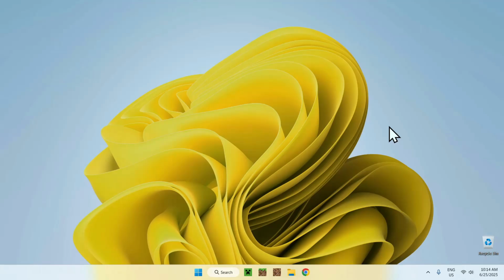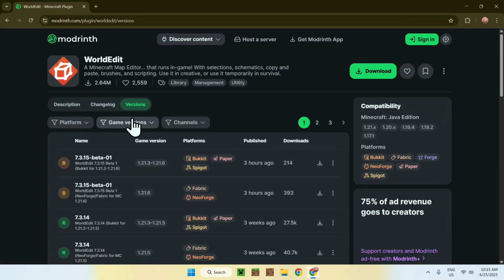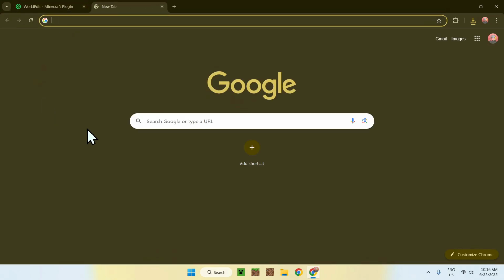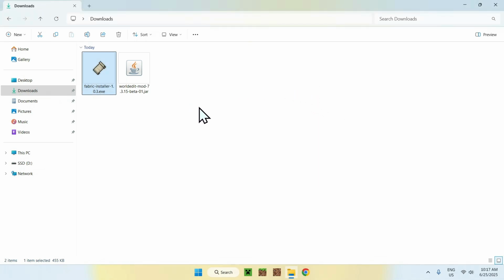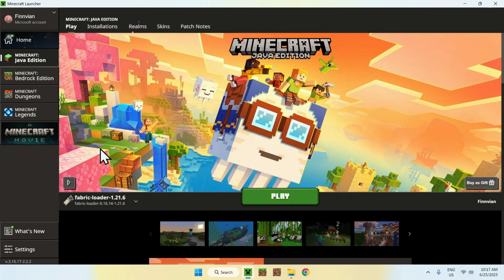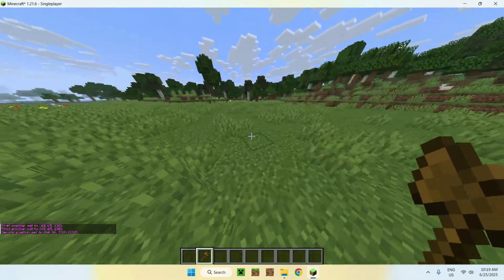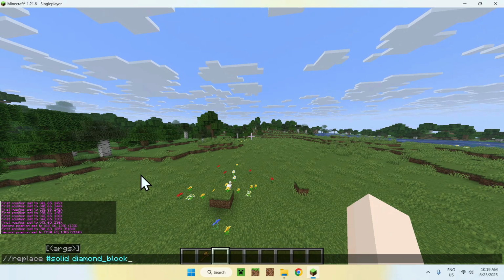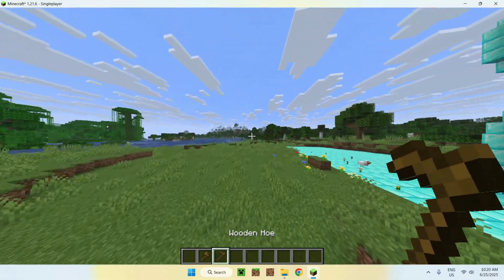How To Download And Install WorldEdit For Minecraft Java 1.21.6 | WorldEdit Minecraft Mod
[ Information ]
World Edit (WorldEdit) is a Minecraft mod and plugin that lets you modify large or specific parts of your world. This mod helps simplify and thus accelerate a project by adding new commands to Minecraft.

[ Minecraft WorldEdit 1.21.6 Categories ]
How To Download WorldEdit In 1.21.6
How To Install WorldEdit In 1.21.6
How To Get WorldEdit In 1.21.6
How To Use WorldEdit In 1.21.6
WorldEdit Download Minecraft
How To Use WorldEdit In 2025
World Edit Minecraft Bedrock
WorldEdit Minecraft Java
Minecraft WorldEdit Mod
Minecraft Building Mod
WorldEdit Schematics
WorldEdit Commands
How To Use WorldEdit
WorldEdit Minecraft
Minecraft WorldEdit
WorldEdit Bedrock
WorldEdit Tutorial
World Edit 1.21.6
WorldEdit Spigot
WorldEdit 1.21.6
WorldEdit Plugin
WorldEdit Java
WorldEdit 1.21
WorldEdit Mod
World Edit
WorldEdit

- Finnvian